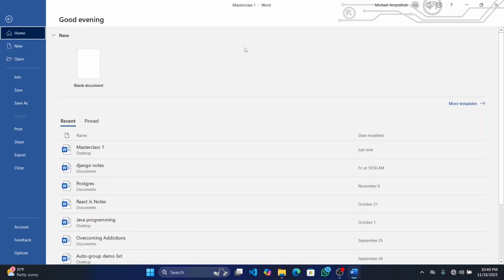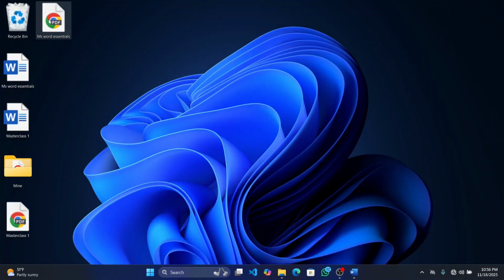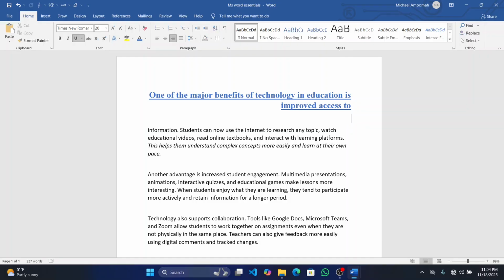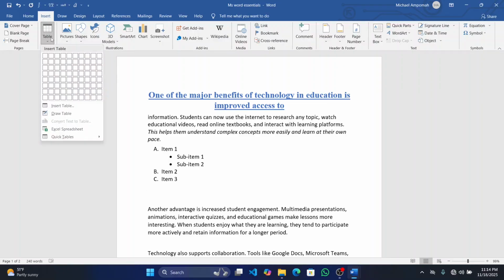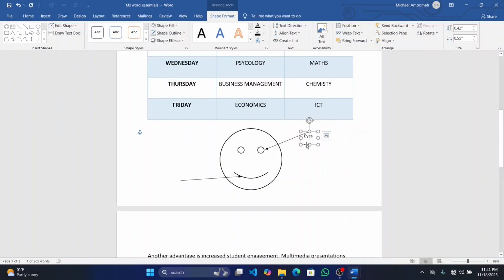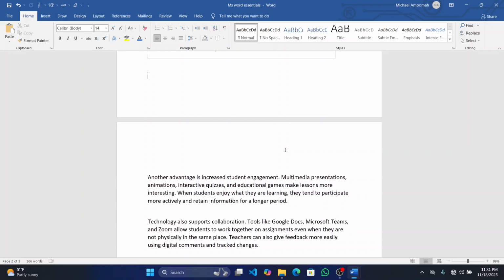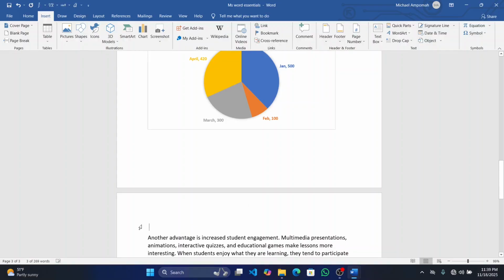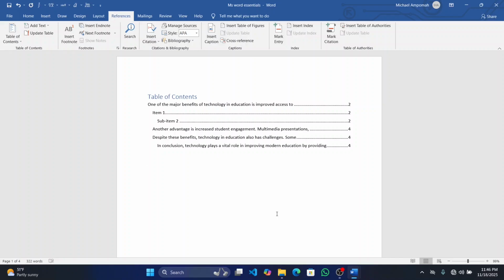MICROSOFT WORD FOR COMPLETE BEGINNERS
This video is meant to teach you the essentials of Microsoft word from the beginners perspective